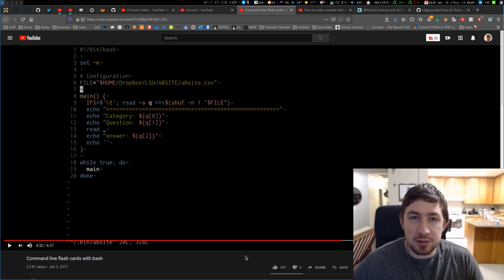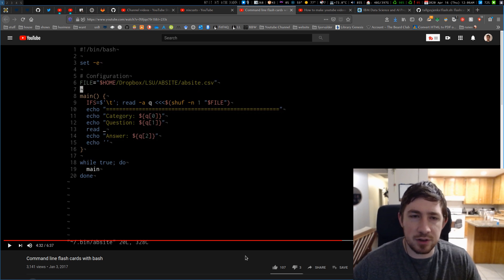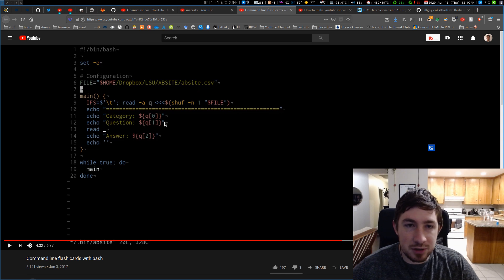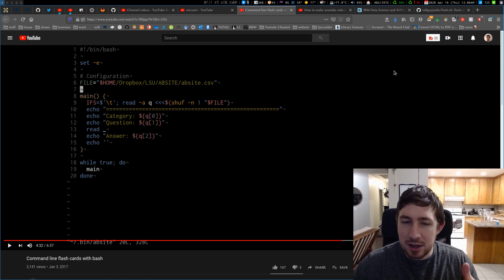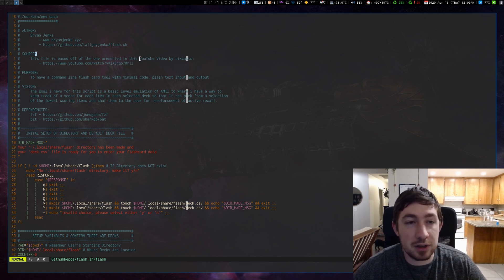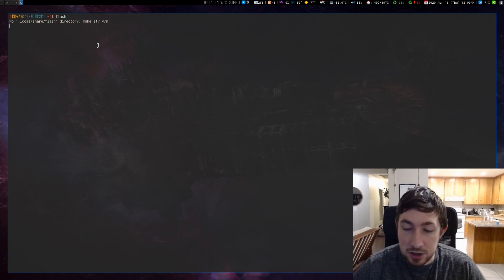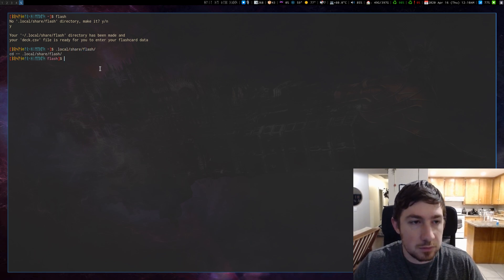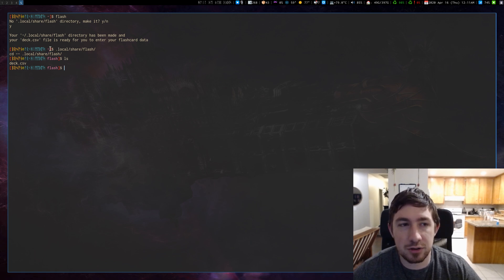Flash Cards In Your Terminal With Fla.sh